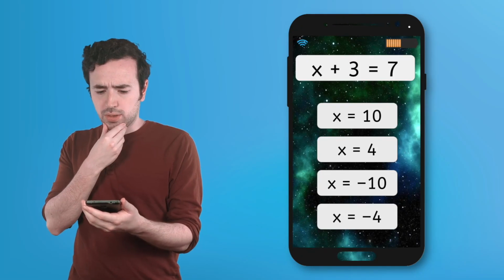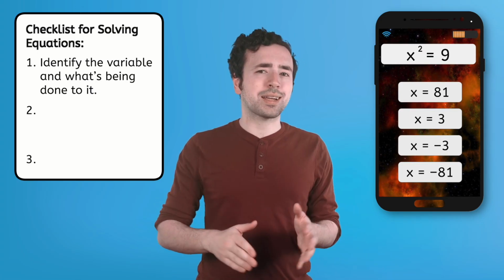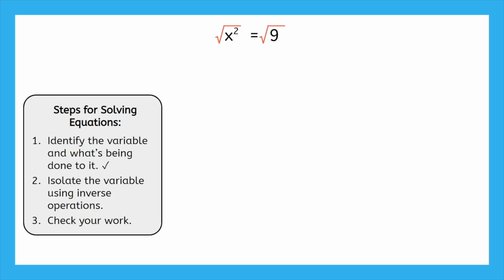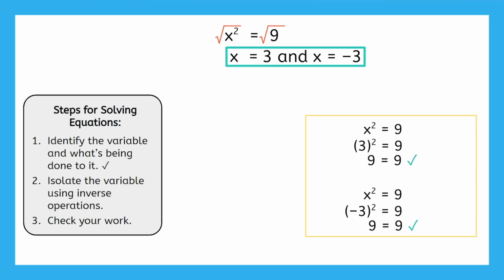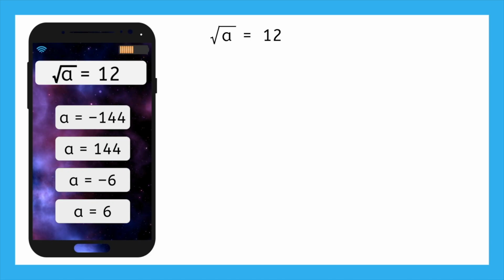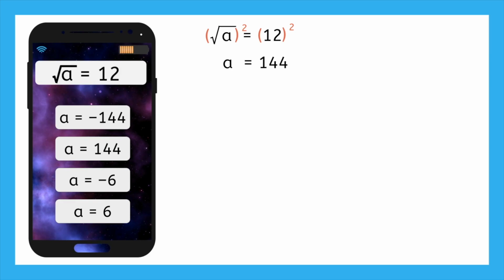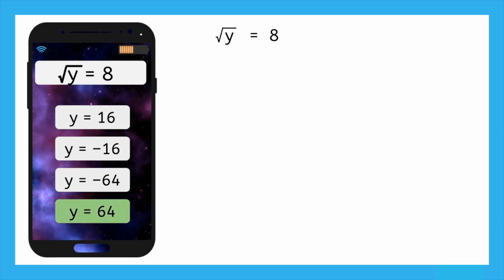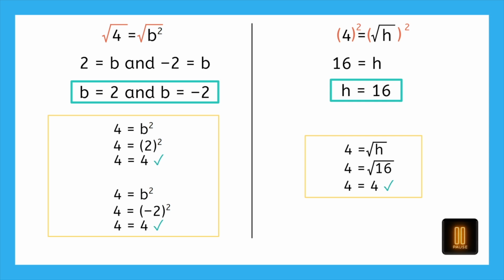Solving Equations With Exponents and Square Roots - One-Step Equation Practice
Being able to work with exponents and square roots is an essential skill in math! In this 7th grade math lesson, students will solve one-step equations involving exponents and square roots. This lesson is from Miacademy’s Math: Level H course.